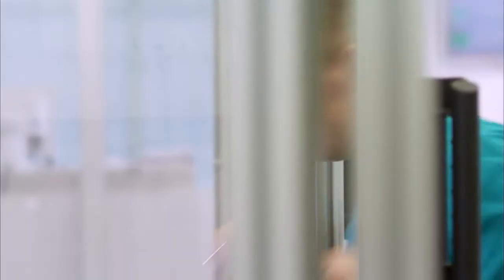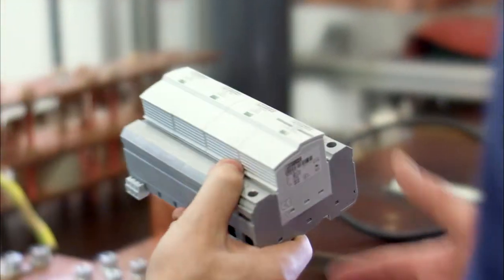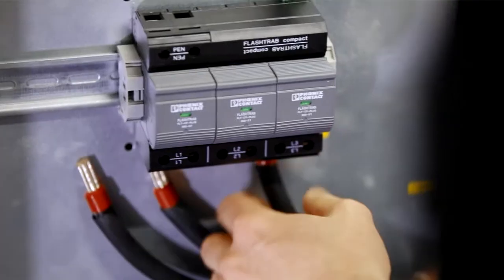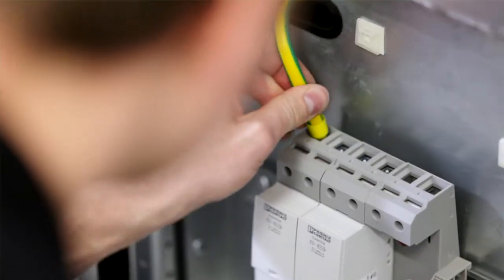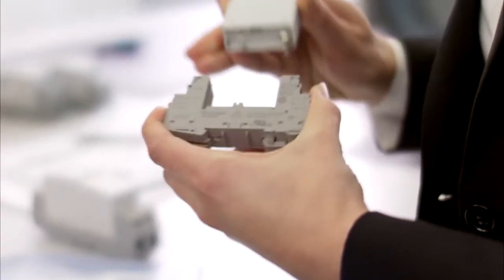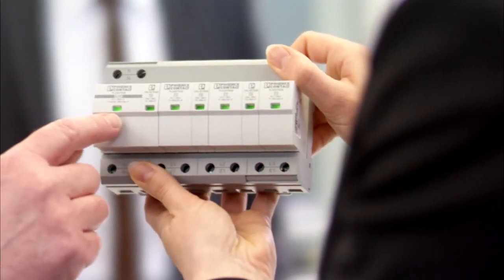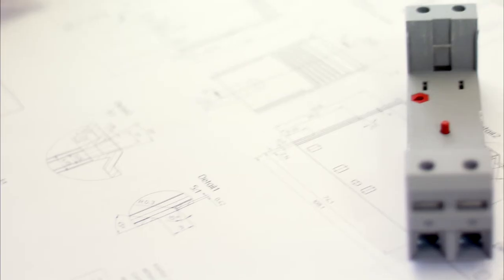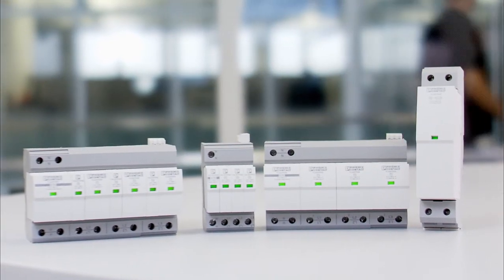Surge protection products for power supply systems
▶ Thanks to their unique safe energy control technology, the new surge protection products for power supply systems feature remarkably high durability.

▶ The prevention of line follow currents without tripping of fuses guarantee that the system can continue to operate without any interruptions.